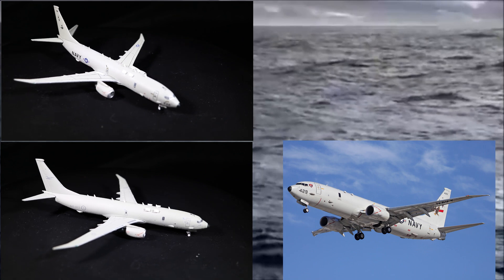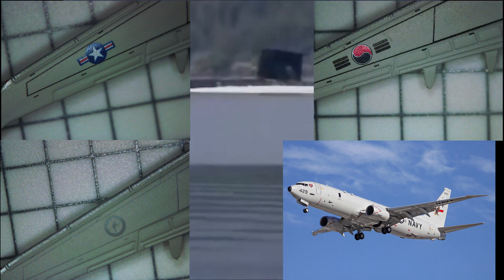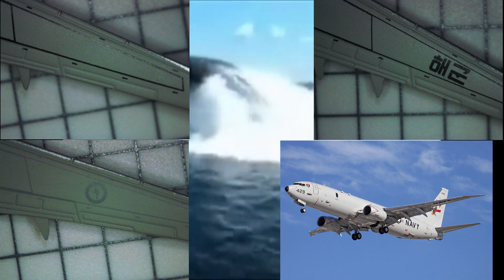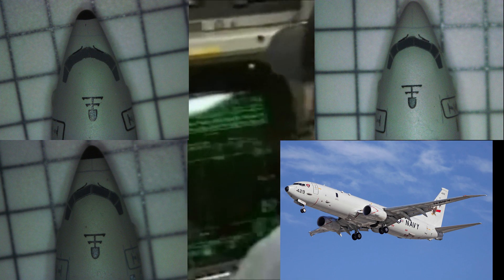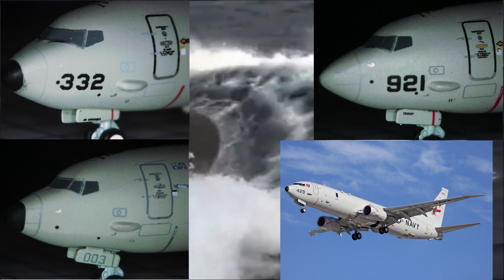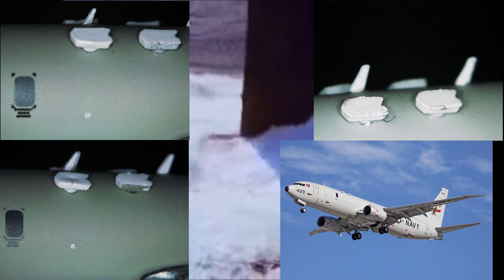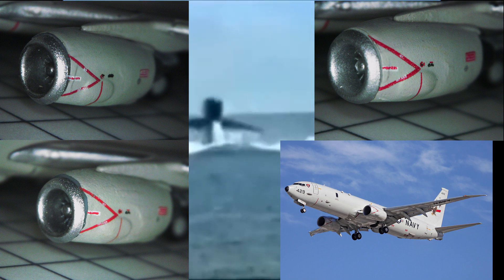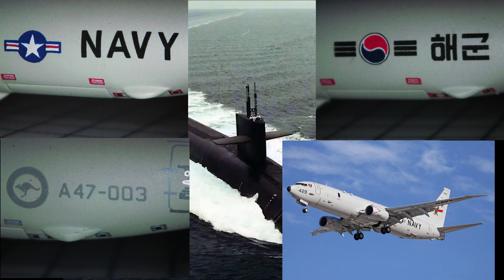Gemini Jets 1:400 Scale diecast P-8 Poseidon Type review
Hello Everyone, Today we’re going to have an aircraft type review.  Today’s aircraft is the relatively new P-8 Poseidon.  One of the many off shoots of the Boeing 737 family, which itself flying since 1967, and has not only lead to the P-8 Poseidon, which we are covering today, but has also led to 13 civilian variants in 4 generations, and numerous and varied military applications from VIP transport, Submarine hunter, and Airborne radar, to name a few.
The P-8 Poseidons are powered by two CFM International CFM56-7B27A  high bypass turbofans , producing up to about 27,300lbf or 121 kN each. Each aircraft has a flight crew of two and a mission crew up to 7.  On a combat mission, the aircraft can cover a designated area for over four hours.  This aircraft has a cruise speed of 440 kn or 815 km/h, with a normal range of 1,200 nmi or 2,200 km. However, the P-8 Poseidon aircraft has a ferry range of 4,500 nmi, or 8,300 km.  And as with most military aircraft of this size, the P-8’s can be refueled in mid air to extend their ranges and combat mission time.
Initial development started in 2000, as the US Navy saw that their current P-3 Orions were too slow getting too old and too expensive to maintain them, having been in service themselves since 1962.  Three proposals were brought before the US Navy.  Lockheed proposed an updated version of the venerable P-3 Orion, at the time called Orion 21.  Boeing proposed an aircraft based on the 737-800 model, and BAE proposed a new version of the Nimrod Submarine Hunter, but quickly withdrew, since they were not able to secure a stateside builder making the bid politically unfeasible.  In 2004, the contract for at least 150 aircraft was awarded to Boeing for the P-8 Poseidon.
These aircraft were initially equipped with legacy systems, from their P-3 cousins, but are able to be easily upgraded with new technology as they came online.  The P-8’s first flight took place in April of 2009, with the second and third aircraft flying by mid 2010, around the same time that low rate production was ordered.  Testing of the sonobuoys began in late 2010.
The first aircraft was delivered in March of 2012 to Naval Air Station Jacksonville, Florida.  Training soon began with Patrol Squadron 30 out of that same base. In 2013, the aircraft demonstrated the ability to fire Harpoon Missiles.  By 2014, full rate production had been ordered, once the aircraft satisfied government inspectors, of the aircraft survivability and longevity.  System upgrades at this time, allowed the aircraft increased submarine hunting capability without a Magnetic Anomaly Detector, as had been seen on the old P-3 Orions.
One of the interesting design features of the P-8, is that while the fuselage is based on the 737-800, the wings are from the 737-900 model, with raked wingtips at the ends.  The aircraft have higher powered on board electrical generators to support the increased electrical load of the combat gear onboard.  Th Aircraft has an internal bomb bay, located aft of the Main landing gear and several wing hardpoints that can carry missiles or torpedoes.  Other modifications allow the dropping of torpedoes from up to 30,000ft or 9,100 m.  The p-8 can also operate drones remotely from the aircraft to extend it’s sensor range.
The aircraft is currently not only serving with the US Navy, but also the militaries of India, Great Britain, South Korea, Australia, Norway and others.  With future orders potentially coming from Brazil, Canada amongst others.  As of late 2022, there are 155 P-8’s operating around the world, with many more on order.
If you have friends or family who collect, please share news of our channel and spread the word.